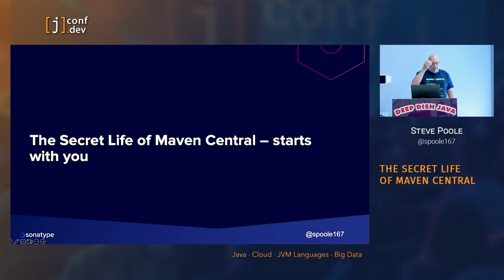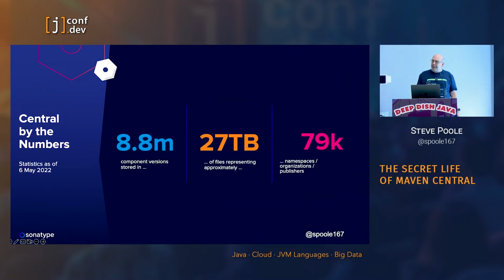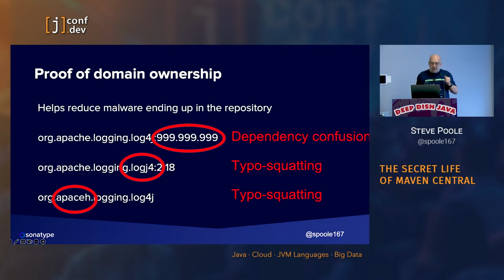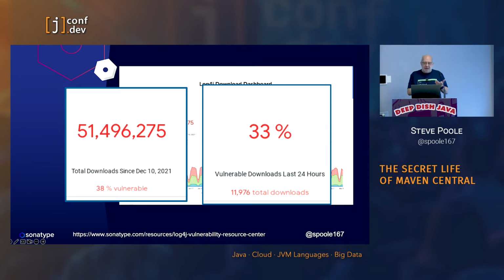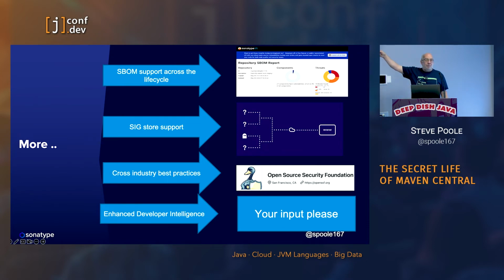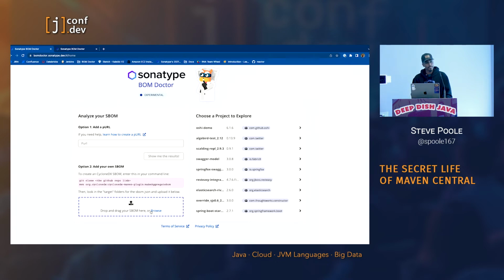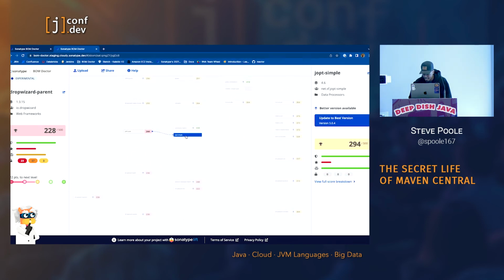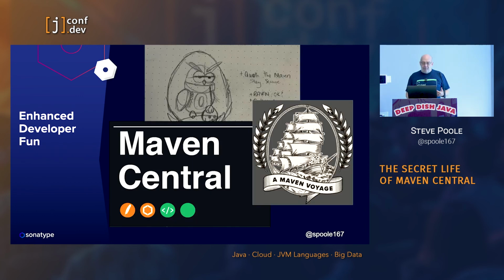Jconf 2022 - Steve Poole - The Secret Life of Maven Central